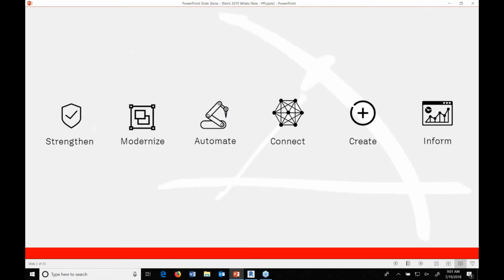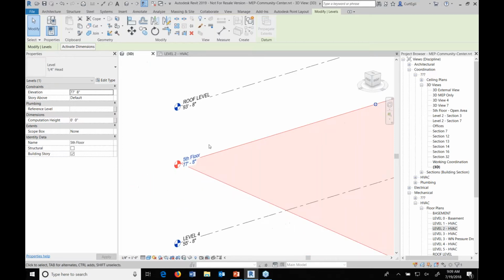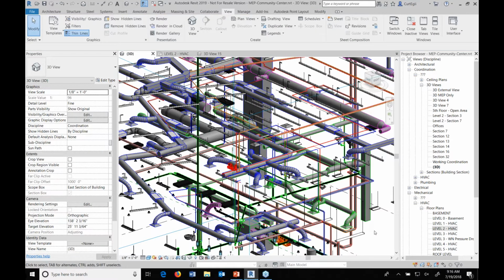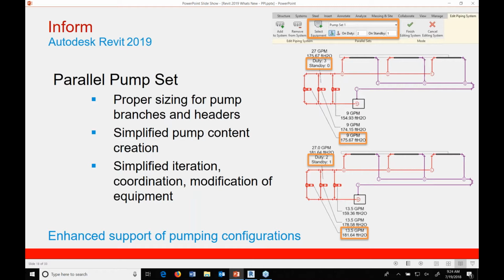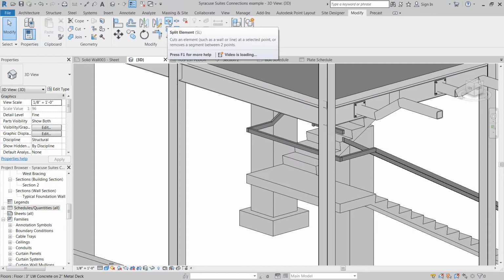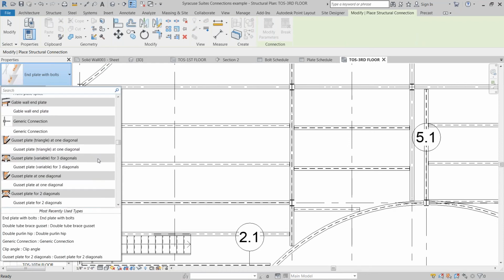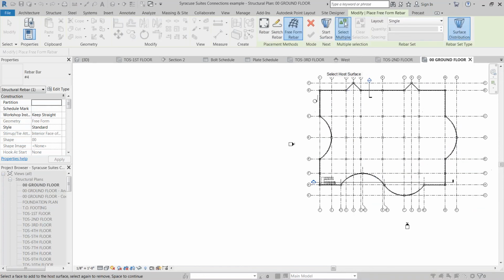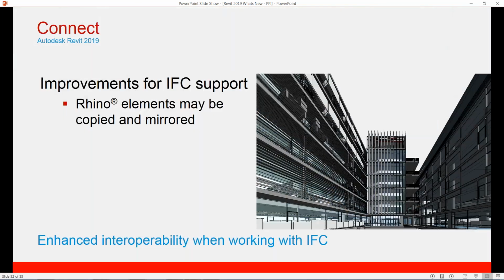Whats New in Revit 2019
The following themes describe and group Revit features and enhancements across all disciplines. They help increase architectural, engineering design and fabrication insight and efficiency. Join Curt Egli & David Campbell as they walk us through new features and enhancements in Revit 2019.

Strengthen: updates that contribute to building a solid foundation for product reliability and efficiency.
Modernize: updates that help create a modern and effortless experience.
Automate: functionality that supports productivity by automating tasks.
Connect: tools that empower teams by connecting workflows for team-based project delivery to support the full project lifecycle.
Create: functionality that helps users efficiently create information that better captures design intent.
Inform: features that help optimize designs for best results.